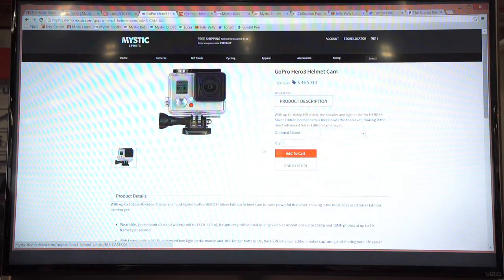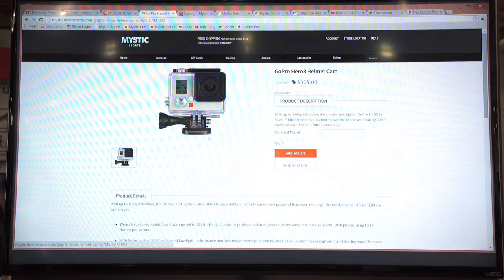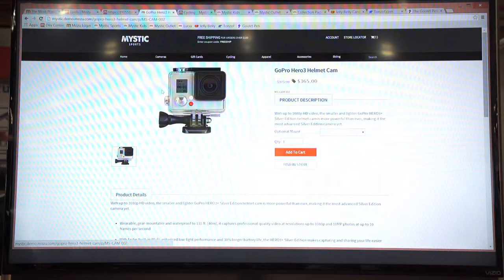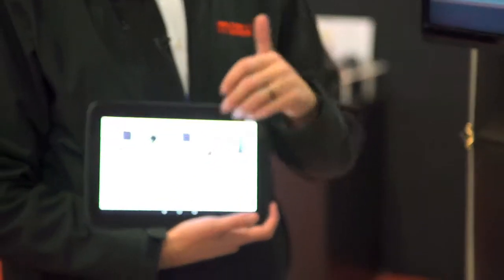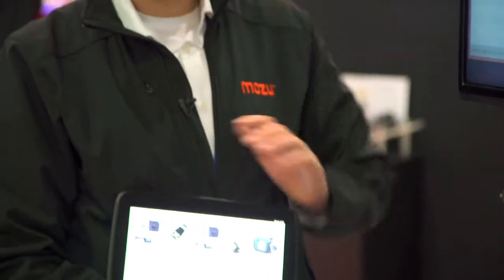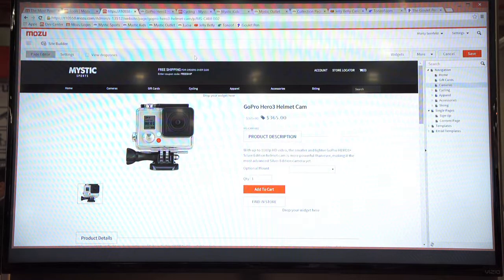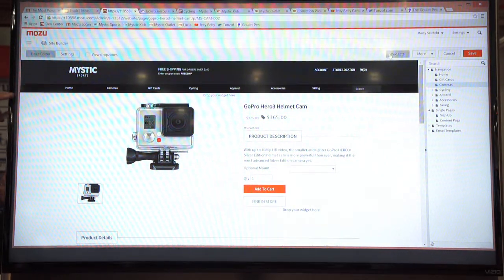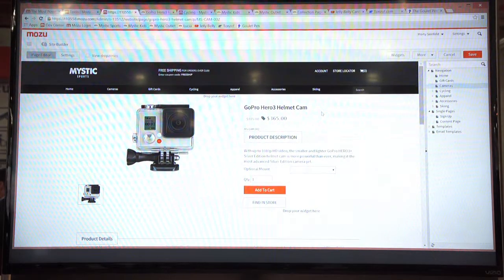Mozu Helps Retailers Keep Pace With Digital Innovation